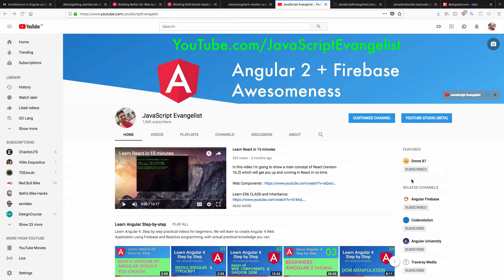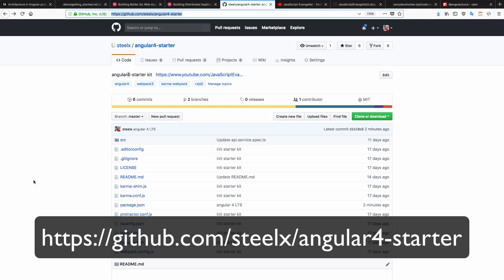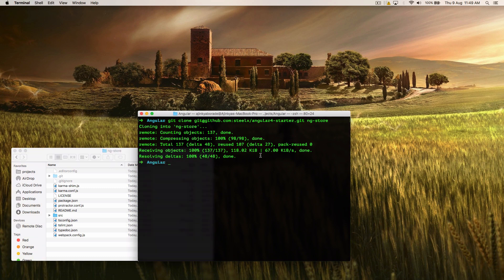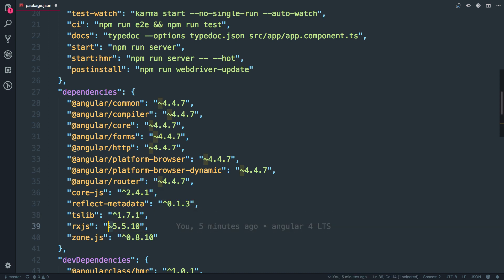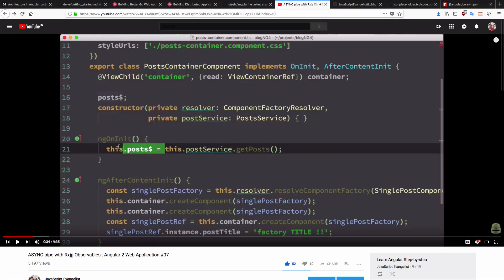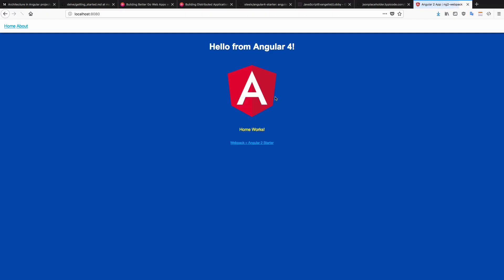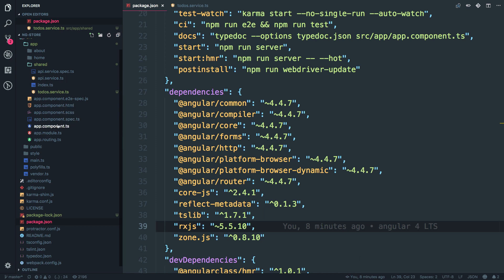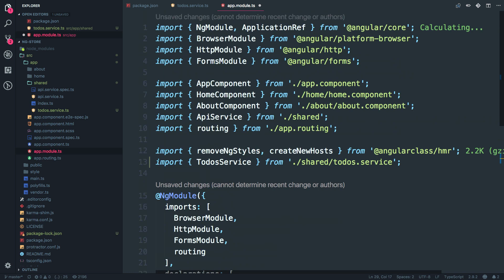Getting started with Angular Rxjs Behaviour Subject : 01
In this video we scaffold our Angular application using a starter kit.
I wont use Angular CLI to keep it simple.
We are going to learn about Rxjs Behavior Subject pattern in this video.